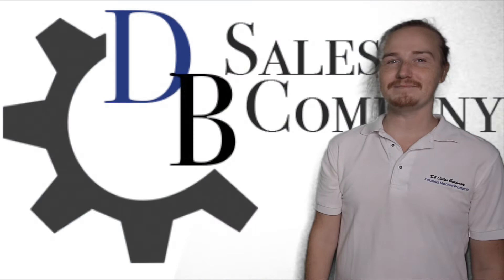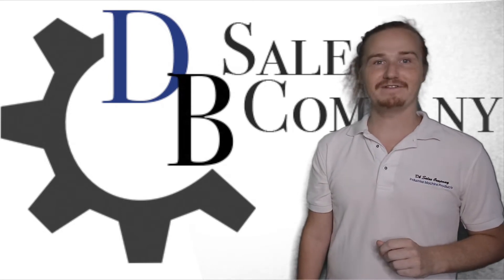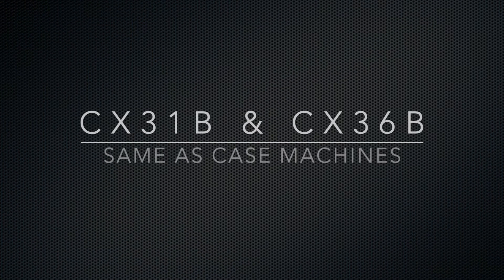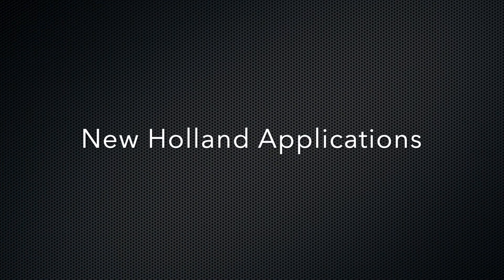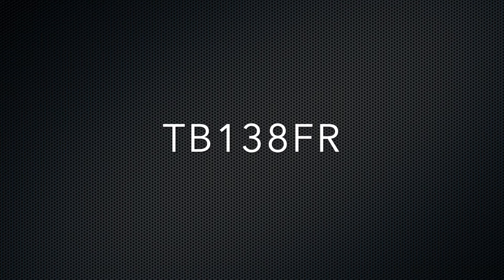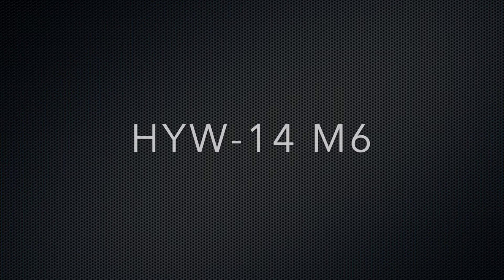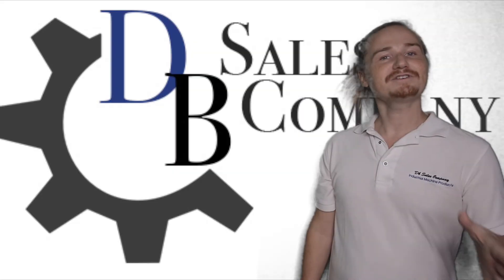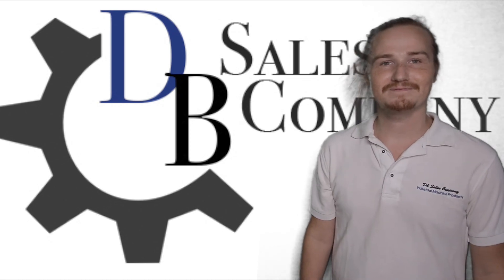Yanmar 3TNV88 Applications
These are the applications for the Yanmar 3TNV88 Diesel Engine.

Facebook: DB Sales Company @db.salescompany